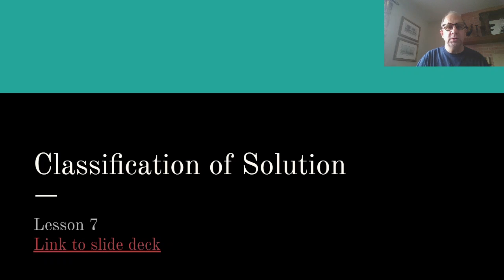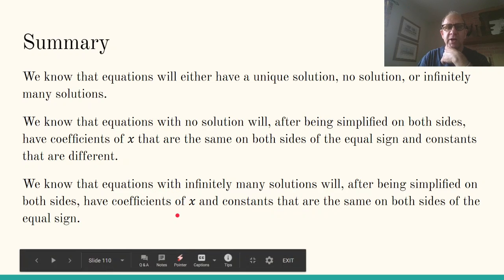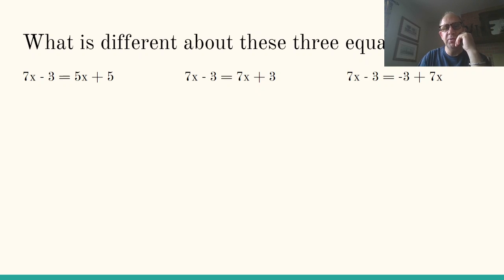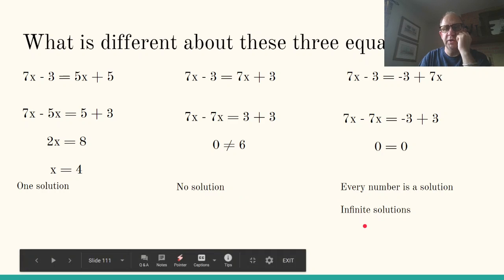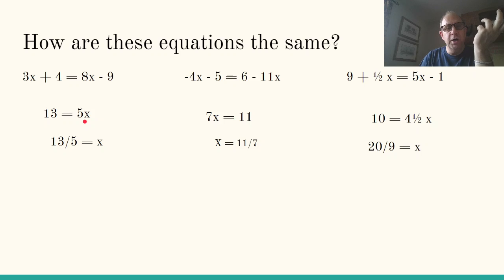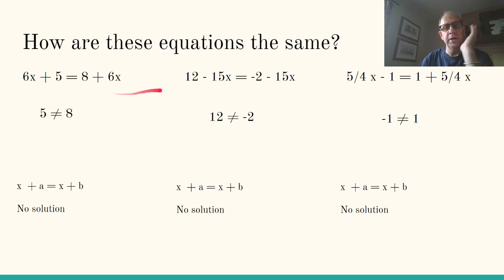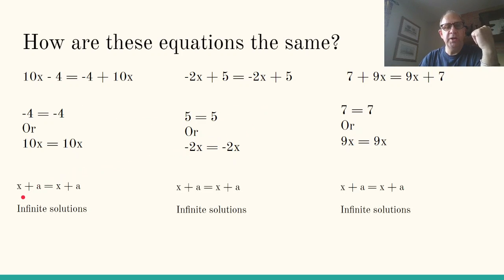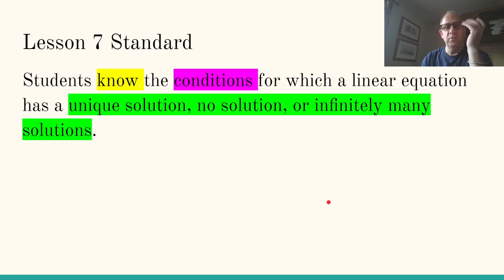Lesson 7 Classification of solutions to linear equations